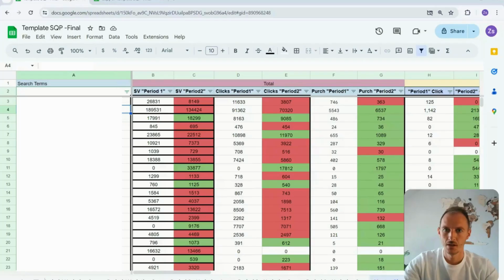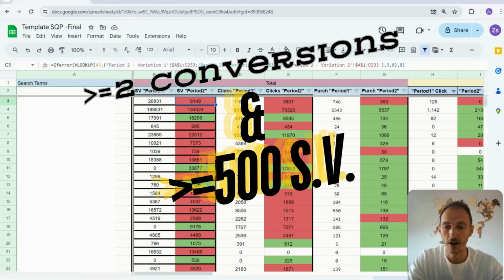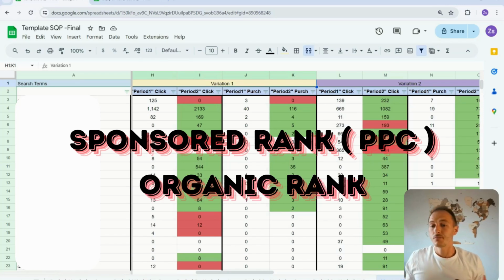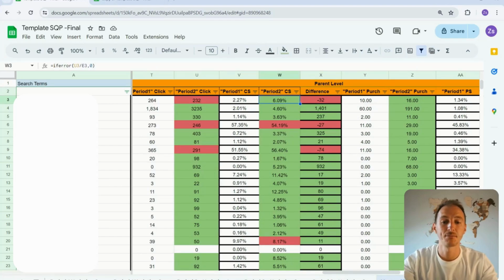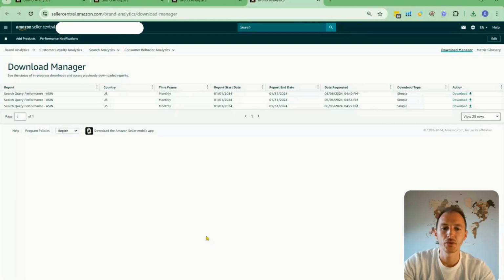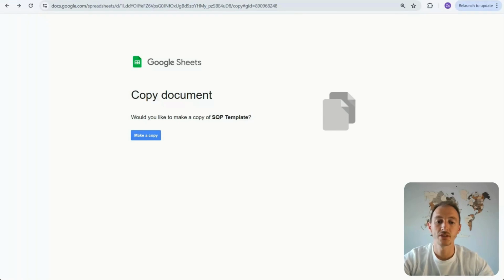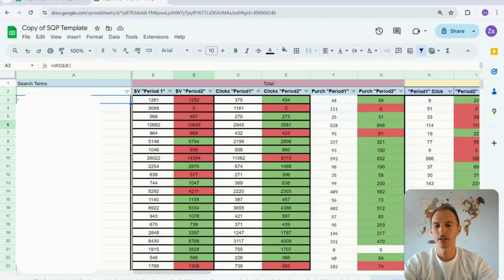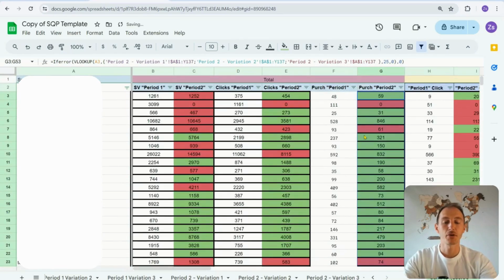How To Use Amazon’s Search Query Performance Report To Find the Keywords with Declining Performance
FREE TEMPLATE for Analyzing Your Amazon Search Query Performance Report ( SQPR ) Across Multiple Variations and Time Periods

When we notice a drop in product performance, the first questions that come to mind are:

What’s causing this decline?
Is the demand dropping?
Am I losing traffic for any of my main keywords?
Has my conversion rate dropped for any of my main keywords?
You can find answers to these questions by analyzing the SQP Report.

To get accurate insights, it's important to analyze multiple variations under a parent ASIN (if applicable) and compare data from at least two time periods: one when the product was performing well and another when the performance dropped.

To clearly identify which keywords are causing the decline, all the relevant data needs to be brought into one place.

That's why I created this template. It brings together the most important data from your ASIN-level SQP Reports into a single sheet, allowing you to see:

Your most important keywords
Key metrics for these keywords (search volumes, clicks, and purchases) across both time periods
Detailed data at the ASIN level for each period, focusing on the two most important metrics: number of clicks and purchases generated by each keyword
A summary of data for the analyzed variations (referred to as "Parent Level")